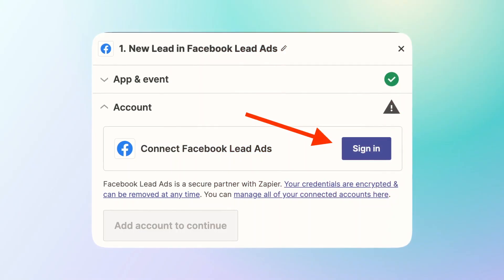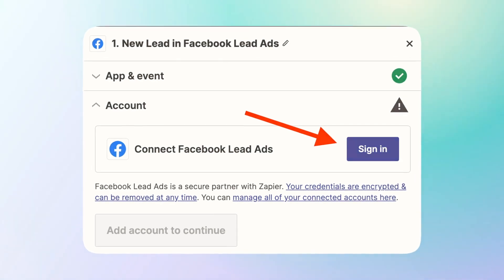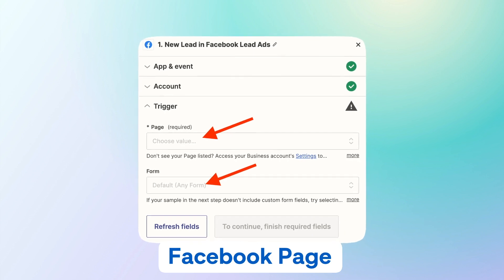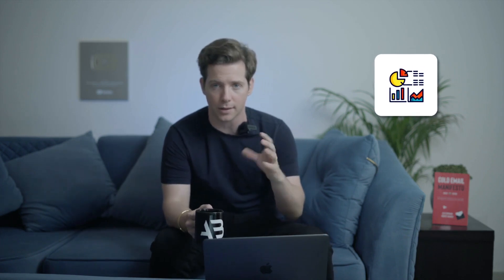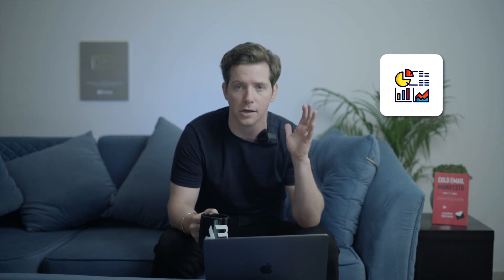Facebook Ads Face Off: Privyr vs Zapier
In this YouTube video, we're comparing two popular lead management tools - Zapier and Privyr. This is a must-watch for all Facebook marketers and lead generation enthusiasts looking to efficiently manage their Facebook Lead Ads. We'll dive deep into each tool's features, setup processes, pricing, and more to help you decide which is the best for your business. 🚀